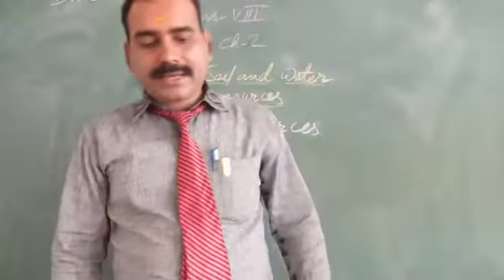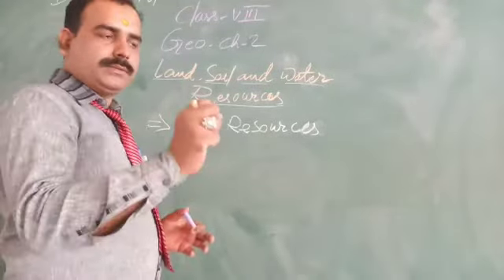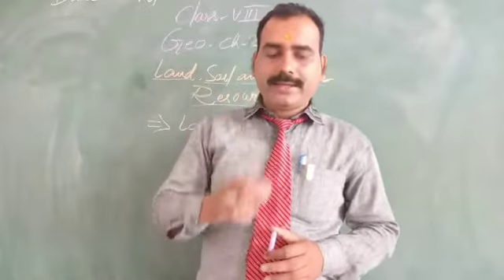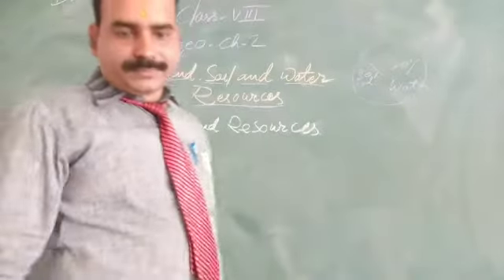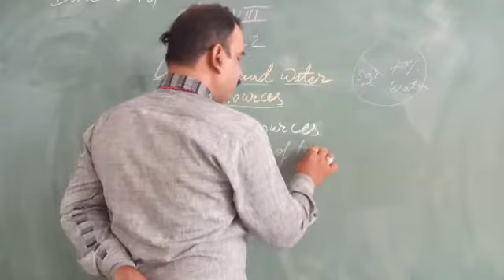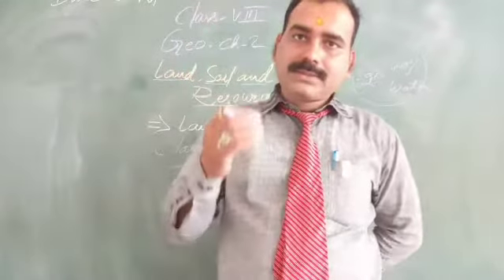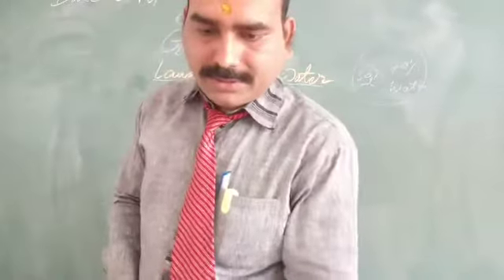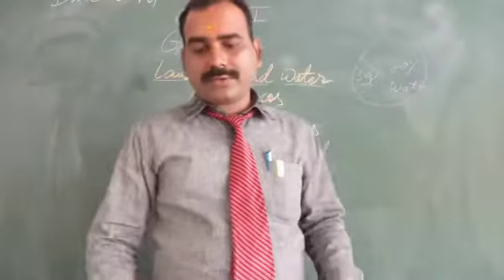Class 8th Sst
Geo.ch.2 land,soil and water resources
Part -1